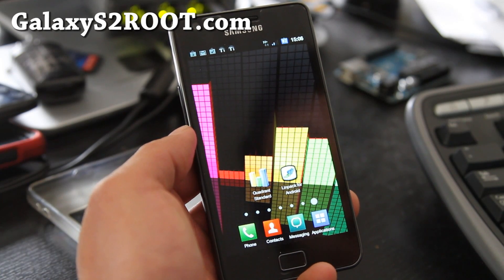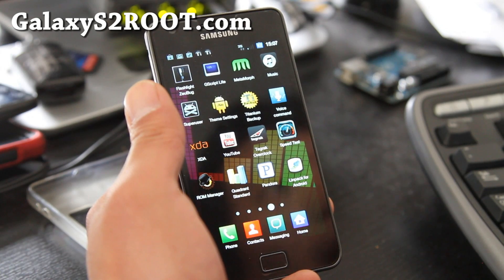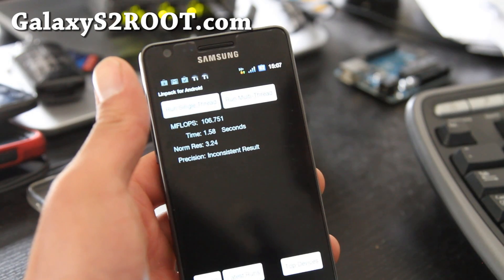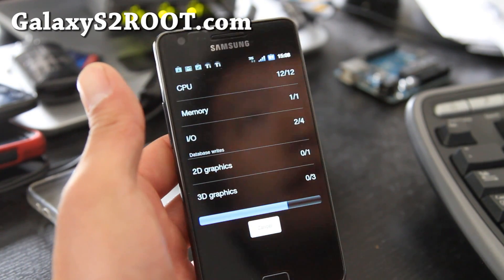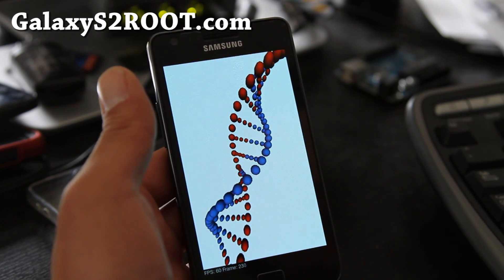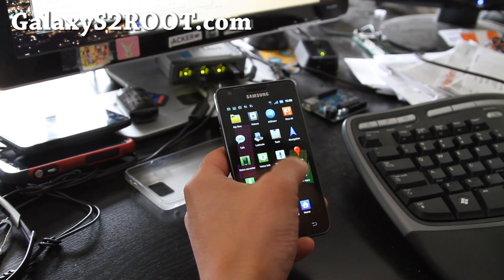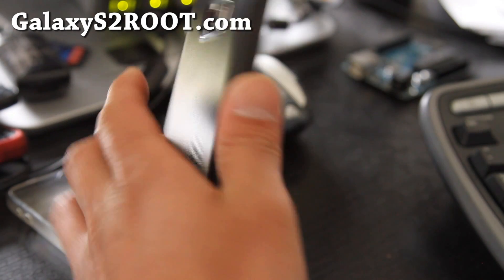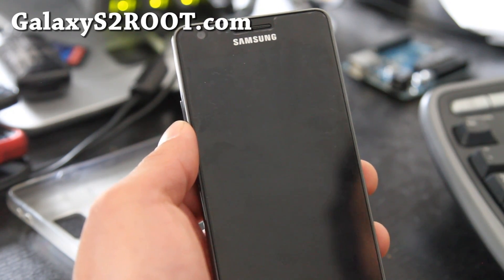Batista ROM for Galaxy S2! [4500+ Quadrant][1.6Ghz Dual Core Overclock]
Here's Batista ROM for the Galaxy S2, getting near 5000 on quadrant at 1.6Ghz overclock on dual cores, crazy!

I use Canon 7D on all my videos, you can see review of my YouTube camera setup